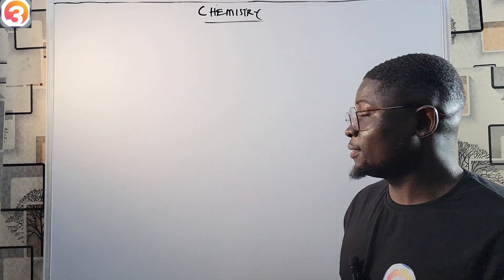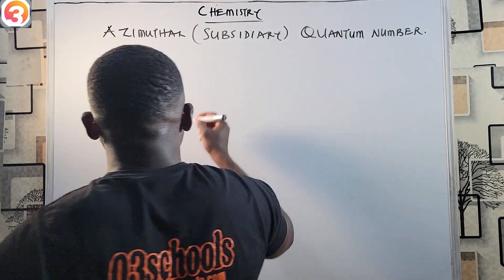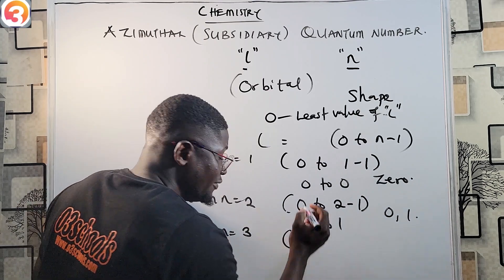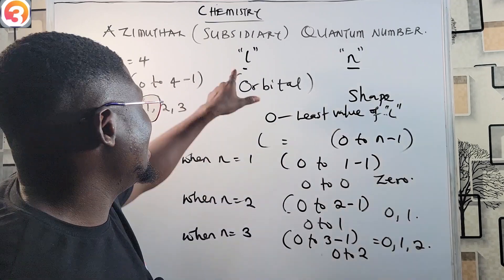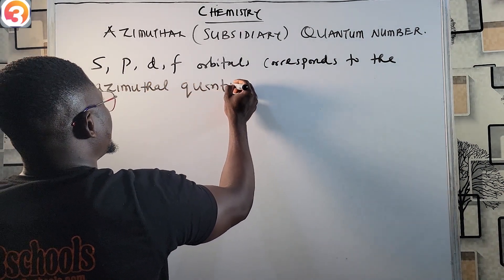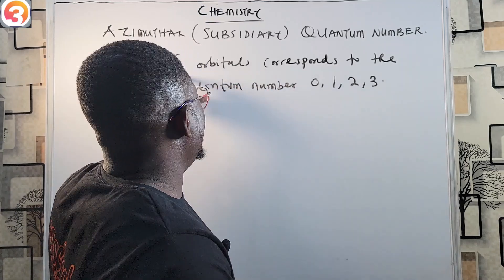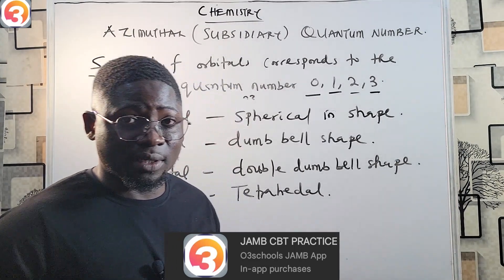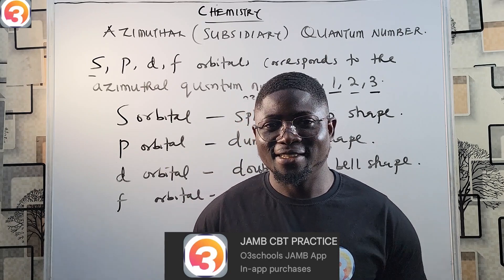JAMB/WAEC Chemistry 2026 EP 18 - Azimuthal (Subsidiary) Quantum Number + Likely Exam Questions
🧪 JAMB/WAEC Chemistry 2026 | EP 18: Azimuthal (Subsidiary) Quantum Number Explained + Likely Exam Questions & Answers

Welcome to Episode 18 of the O3SCHOOLS Chemistry 2026 tutorial series for JAMB and WAEC candidates! In this lesson, we take an in-depth look at the Azimuthal Quantum Number (ℓ)—also known as the Subsidiary Quantum Number. This topic is crucial in understanding orbital shapes, electron configuration, and atomic structure, which frequently appear in Chemistry Paper 1 & 2 in WAEC, JAMB, and NECO.

We also walk you through likely exam questions, giving you solved examples, detailed explanations, and tips on how to score higher in Chemistry 2026.

📘 What You’ll Learn in This Episode:

Definition of the Azimuthal (Subsidiary) Quantum Number

Values of ℓ for different principal quantum numbers (n)

Orbital types (s, p, d, f) and their corresponding ℓ values

Relationship between principal and azimuthal quantum numbers

Orbital shapes and electron distribution

Likely JAMB/WAEC Chemistry questions on quantum numbers

Step-by-step solutions to real exam-style questions

🎯 Best For:

JAMB Chemistry 2026 students

WAEC/SSCE Chemistry candidates

NECO and GCE Chemistry revision

Senior secondary (SS3) Chemistry learners

Anyone studying quantum mechanics in Chemistry

💡 Why This Video Matters:
✅ Crystal-clear explanation of abstract quantum concepts
✅ Covers topics directly from WAEC and JAMB syllabi
✅ Includes past and predicted exam questions
✅ Builds your confidence in tackling atomic structure questions

📤 Share it with your study group
📘 Explore the full Chemistry tutorial series ➡️ [Insert Playlist Link]